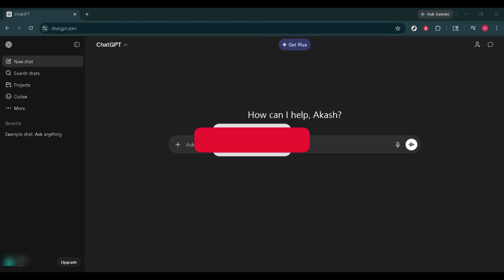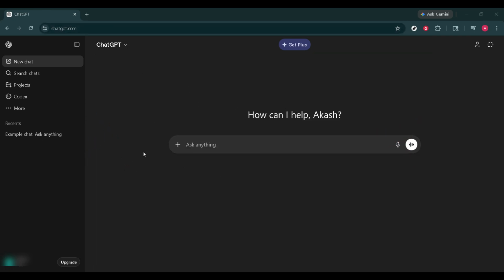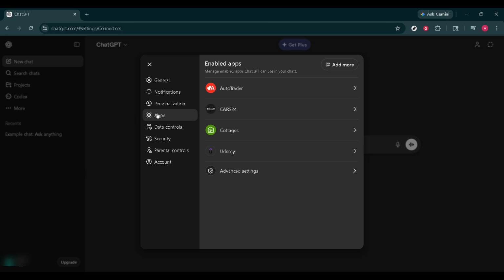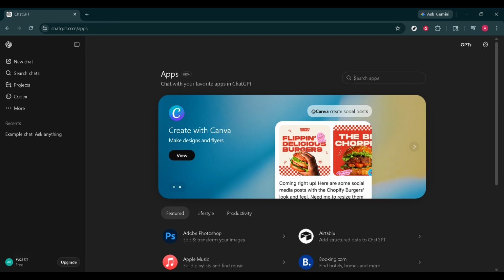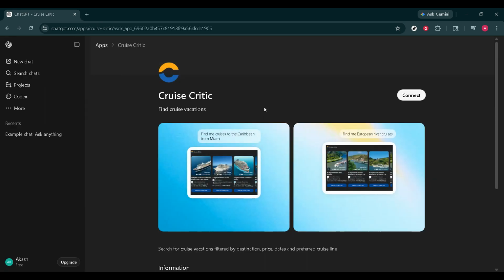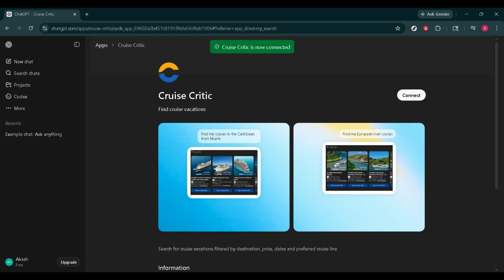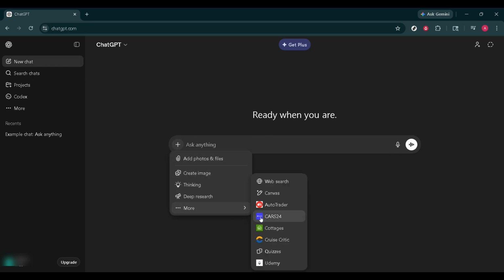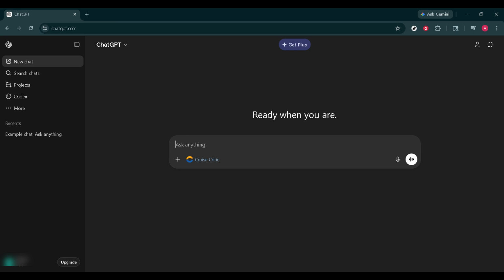How To Connect ChatGPT To Cruise Critic (Easy Guide)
Learn how to connect ChatGPT to Cruise Critic with this simple step-by-step tutorial. Follow along to open Settings, find Apps, search for Cruise Critic, and connect it successfully inside ChatGPT.

🕚Timestamps:
0:00 Introduction
0:16 Open ChatGPT
0:30 Go To Settings
0:45 Open Apps
0:58 Add More Connectors
1:12 Search For Cruise Critic
1:27 Select Cruise Critic
1:39 Click Connect
1:53 Confirm The Connection
2:06 Start A New Chat

✍️What You'll Learn In This Video:
• How To Open ChatGPT Settings And Find Apps
• How To Search For Cruise Critic In The Connector Directory
• How To Connect Cruise Critic To ChatGPT
• How To Confirm The App Authorization Prompt
• How To Start A New Chat With Cruise Critic Connected
• How To Use Connected Apps Inside ChatGPT

💡Pro Tips:
• Make sure you are signed into the correct ChatGPT account before connecting any app.
• If Cruise Critic does not appear right away, try typing only part of the name in the search bar.
• Double-check the connection prompt before clicking Connect the second time.
• If the app does not show in a new chat, refresh the page and check the Apps section again.